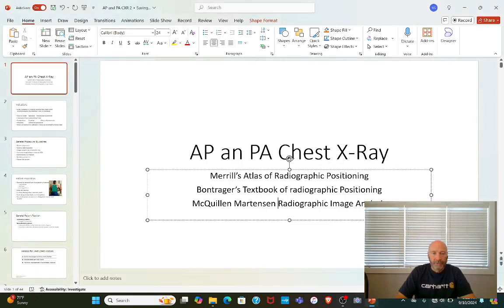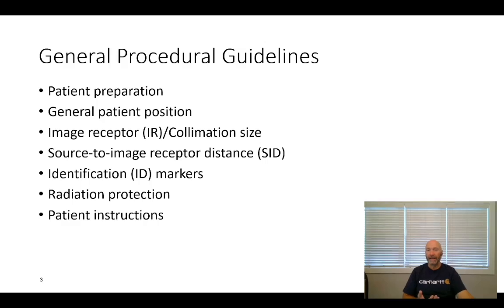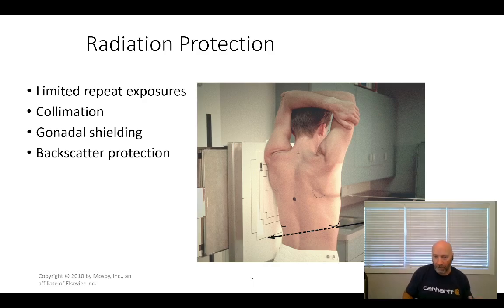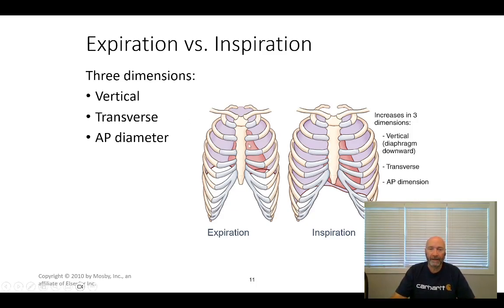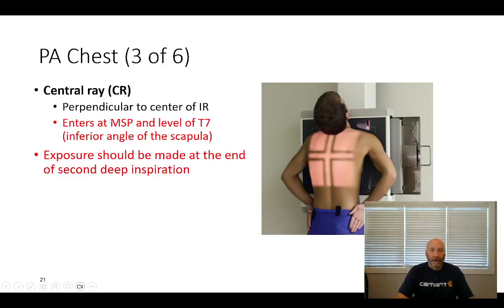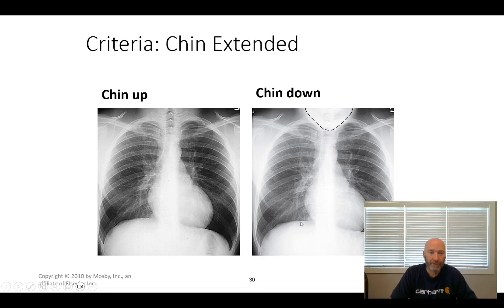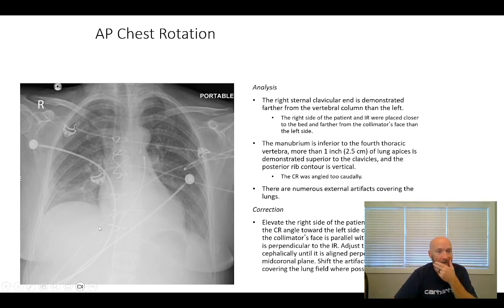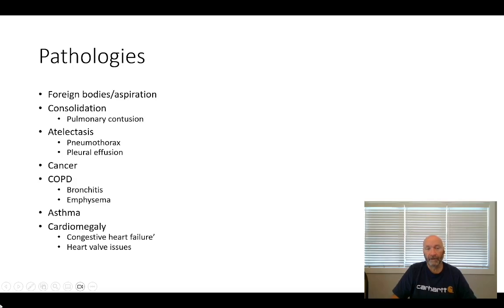PA and AP Chest X-ray. Positioning and analysis